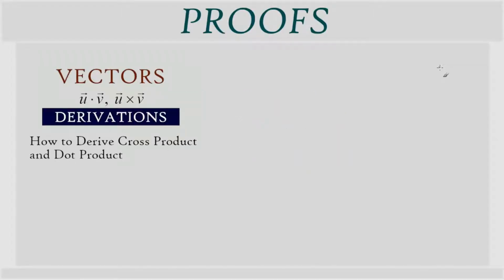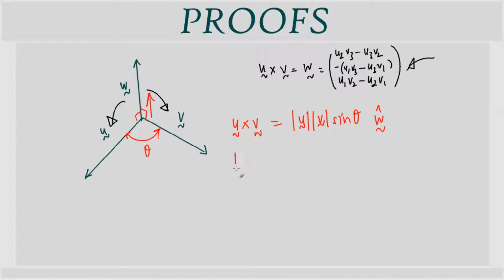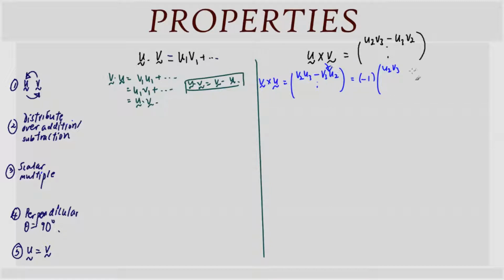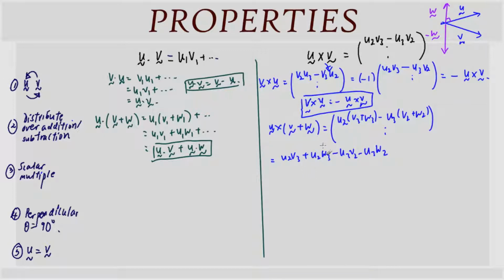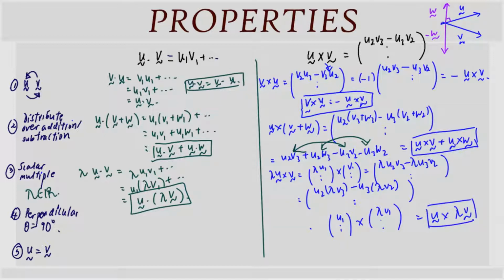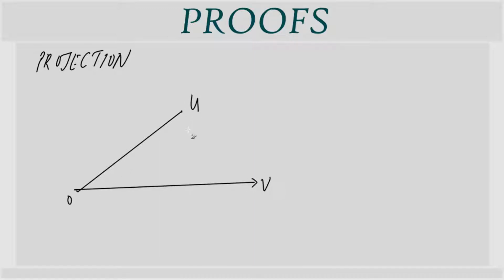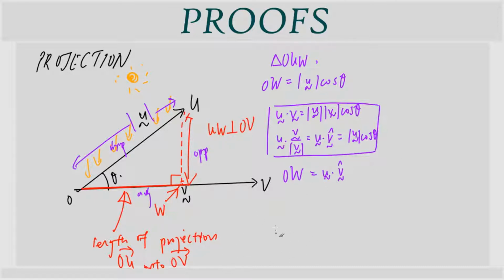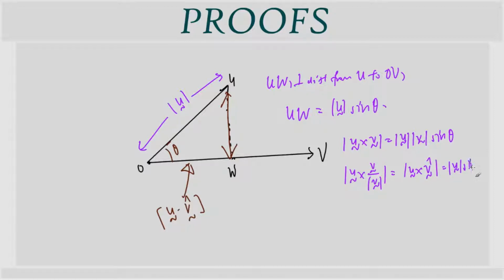Scalar Product, Cross Product and Length of Projection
0:00 Introduction to Scalar Product and Cross Product

3:24 Properties of Scalar Product and Cross Product

10:22 Scalar Projection / Length of Projection

13:59 Vector Projection / Perpendicular Distance